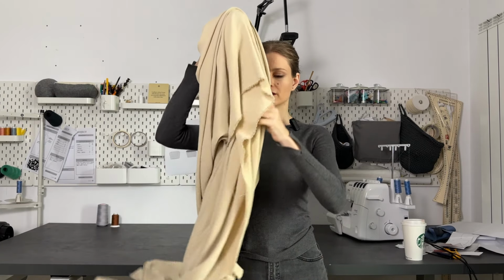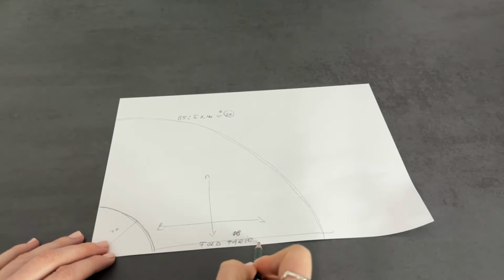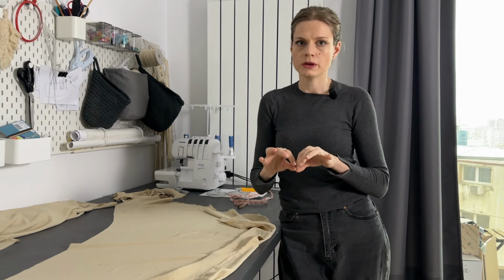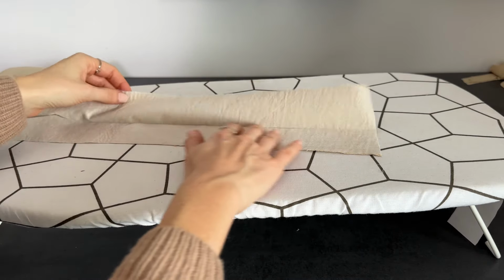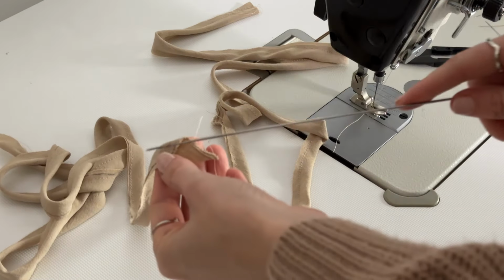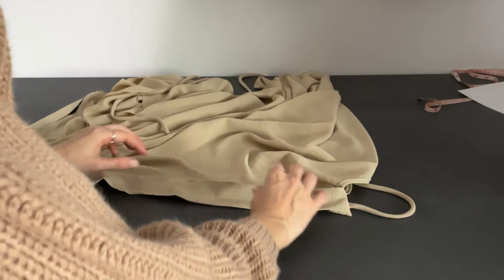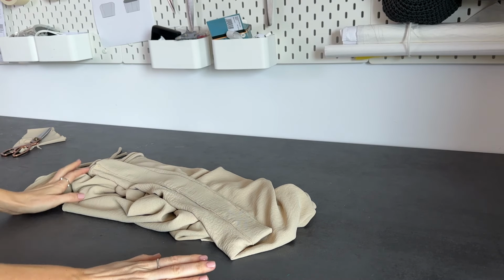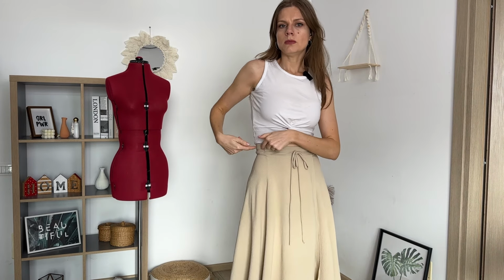DIY Wrap Circle skirt with adjustable ties | Sewing tutorial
In this video, I’m delighted to show you how to sew this gorgeous adjustable wrap circle skirt from start to finish. From crafting the pattern to sewing each seam, I'll guide you every step of the way! Perfect for beginners and seasoned sewists alike, let's dive into this stylish project together!